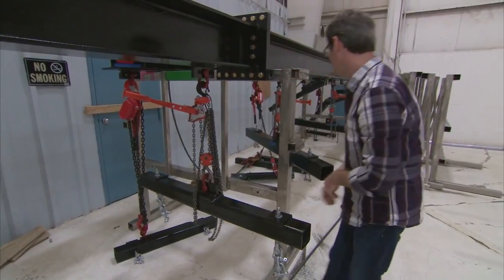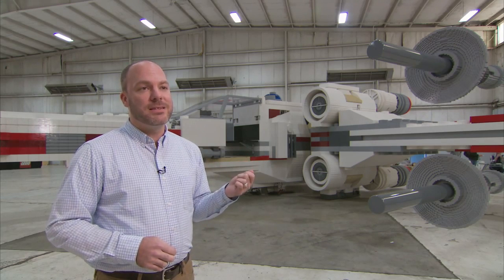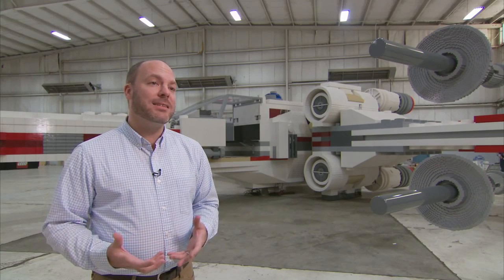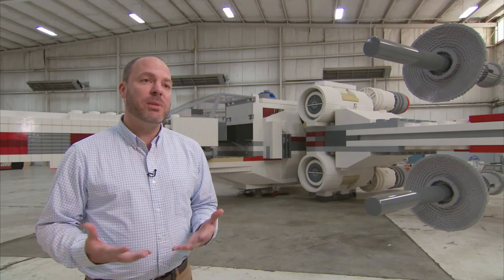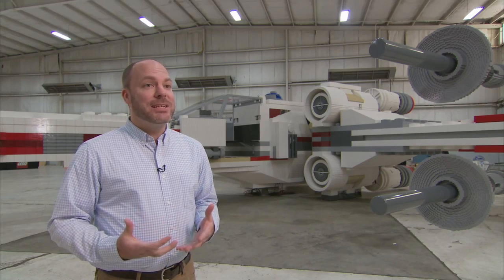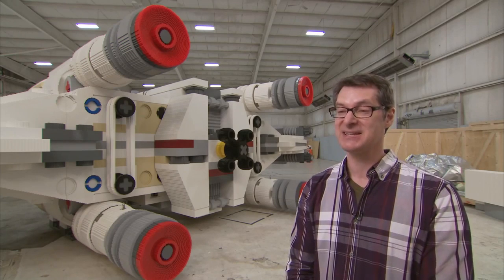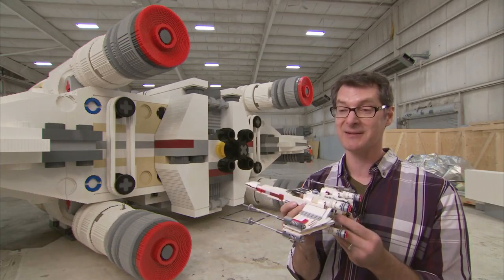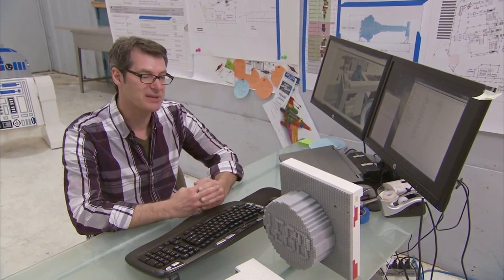2013 Star Wars Lego X Wing HD Worlds Largest Lego Toy New Star Wars Commercial Carjam TV HD